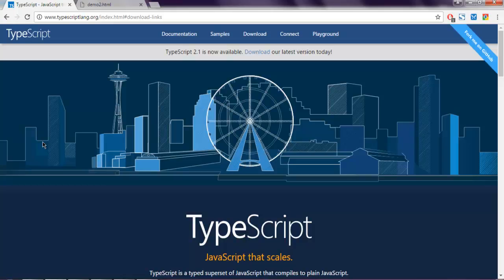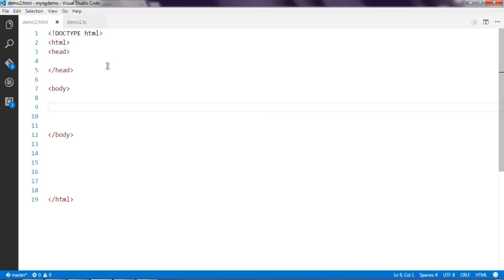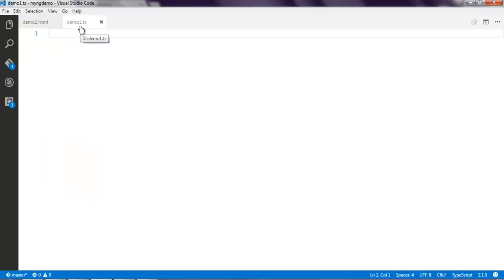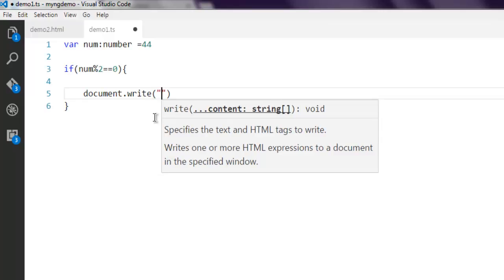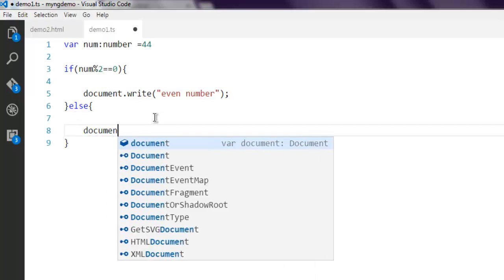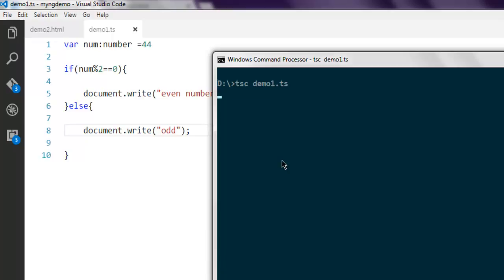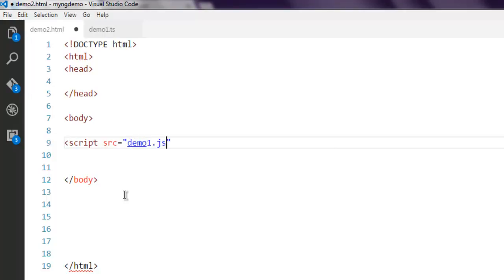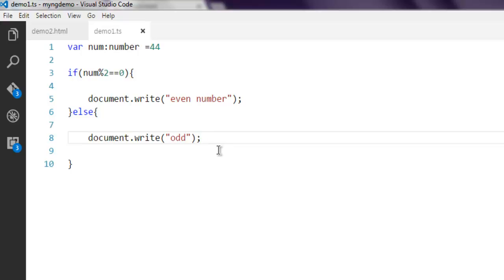TypeScript If Else Statement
Learn how to write If Else Statement in Typescript.